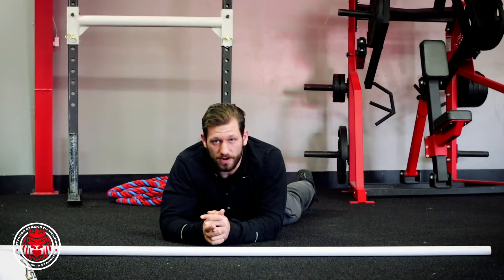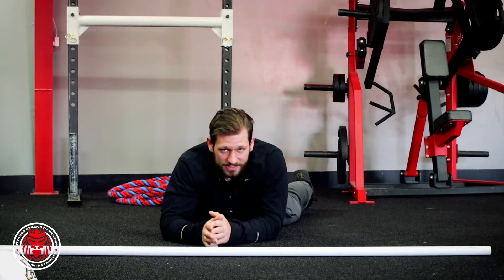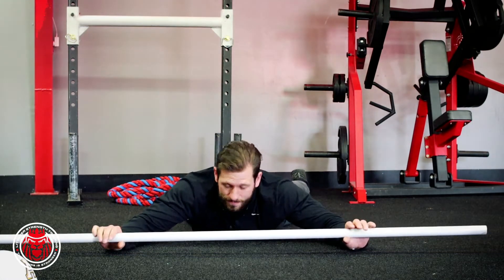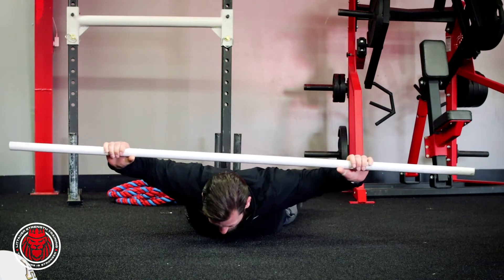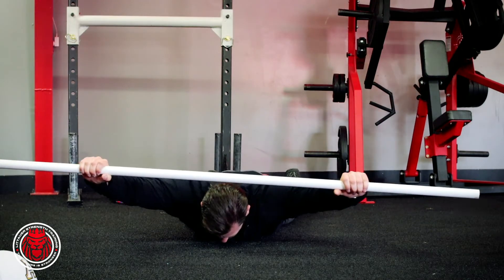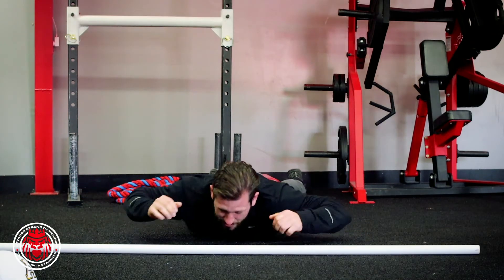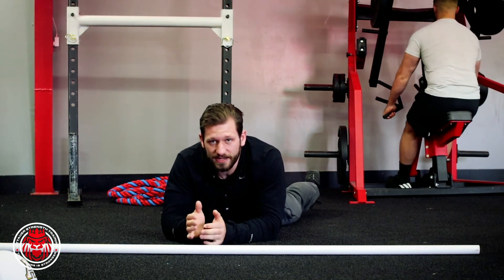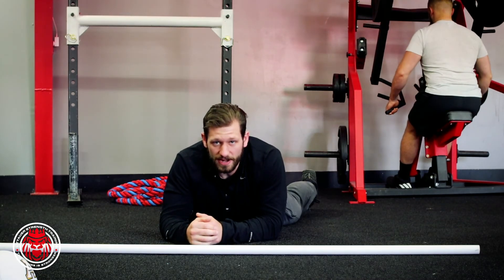Prone Snatch Grip BTN Press